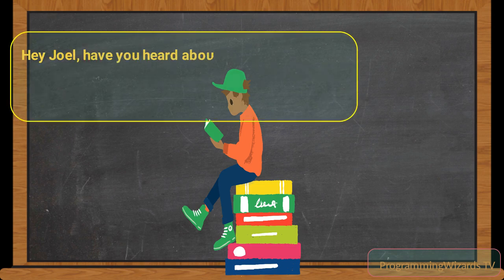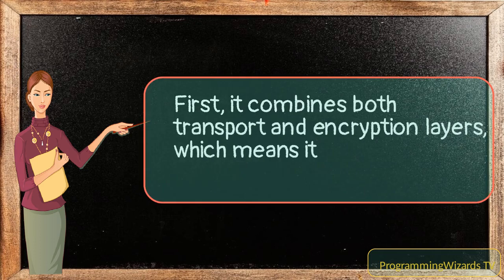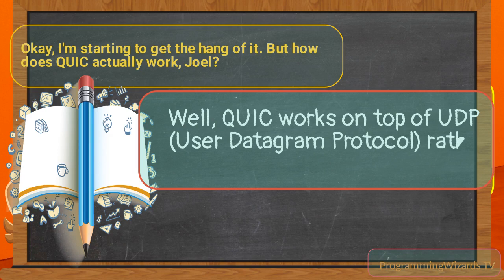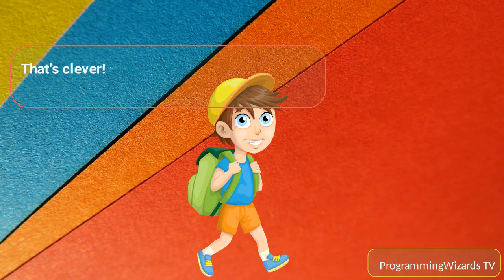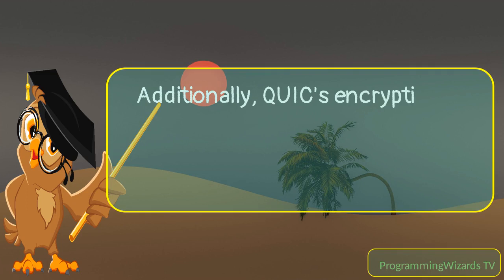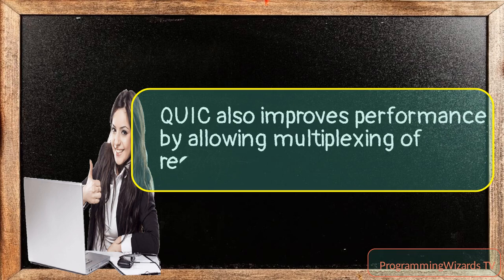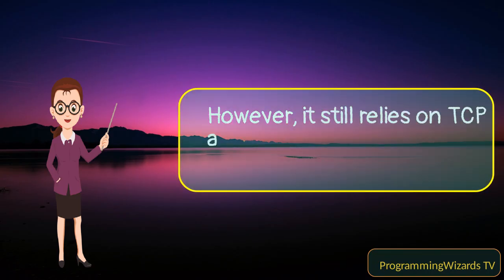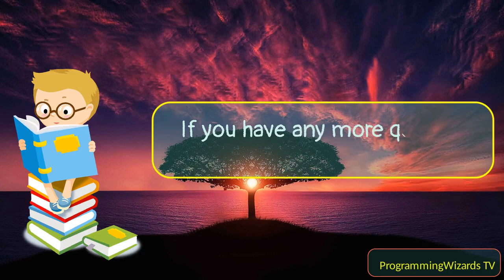What is QUIC?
QUIC is indeed an interesting protocol that's gaining popularity. It stands for Quick UDP Internet Connections. It was developed by Google as an experimental protocol to enhance web communication. It aims to improve both speed and security compared to traditional protocols like TCP (Transmission Control Protocol).